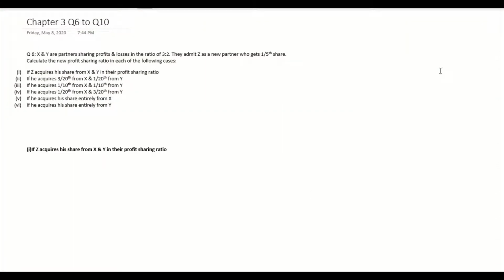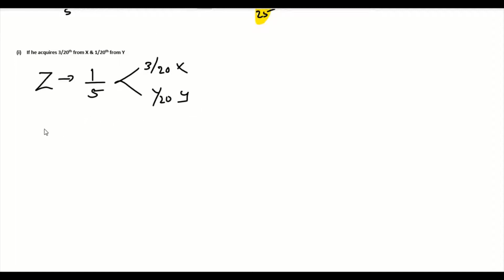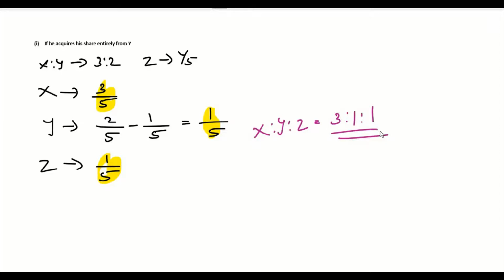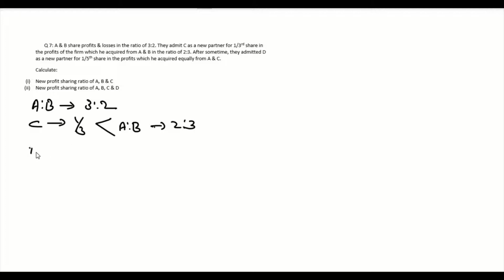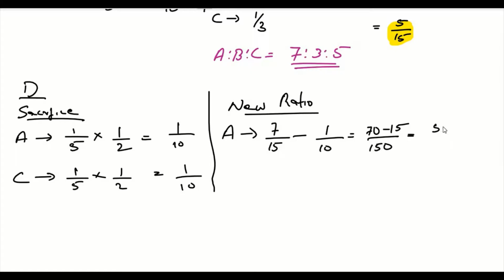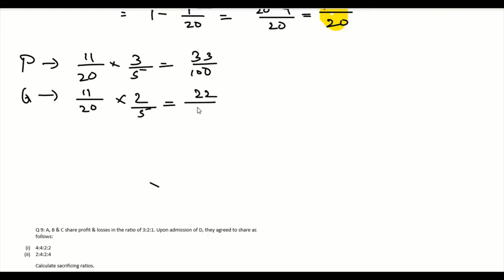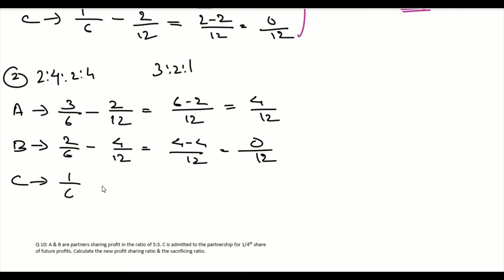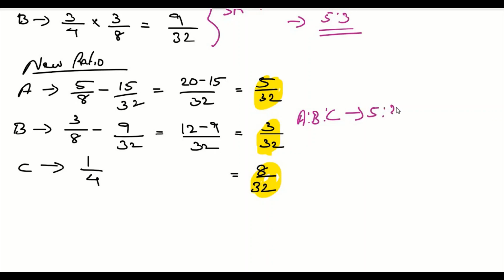Dk Goel Class 12 Accountancy Solutions ISC Accountancy Chapter 3 Admission Of Partner 2020 Q6 - Q10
You can learn about dk goel class 12 accountancy solutions  , please click: 👉🏾 na

This video is all about "dk goel class 12 accountancy solutions" topic valuable information but we   try to cover the following subjects:
-class 12 accounts dk goel solutions
-ISC Class 12 Accountancy Chapter 3 Admission of a Partner
-ISC Class 12 Accountancy

 are you prepared? Please enjoy this video and you'll thank me later on!
I did a great deal of research regarding dk goel class 12 accountancy solutions subject prior to recording this video, as well as I found out that people are additionally interested and also search after "class 12 accounts dk goel solutions", "ISC Class 12 Accountancy Chapter 3 Admission of a Partner"

We hope you have actually gained some helpful info by now, the next action is to take action and provide us a opportunity to make things much better. See you on the other side!
What do you believe? Do you desire to discover out more about us and what we have to offer? Just call us by means of the details provided in the description below. We are eagerly anticipating speaking with you today!

So do yourself and your business a favor. Sign up with today! You have all the realities so click the link above to start today!-.